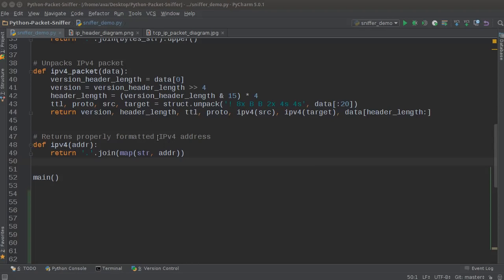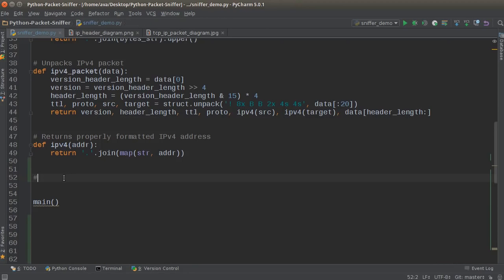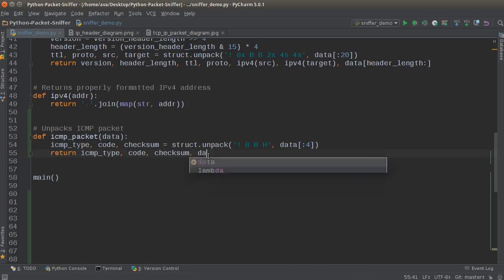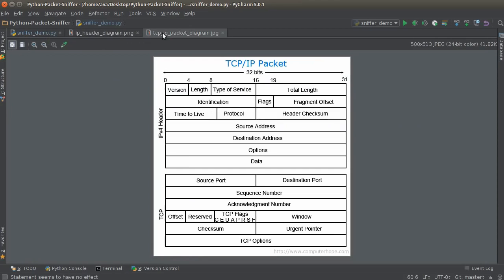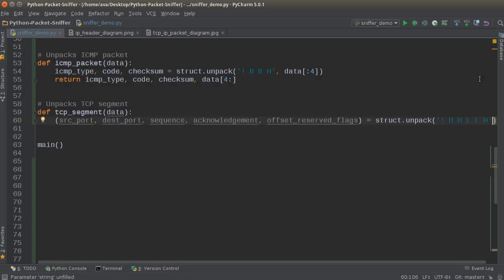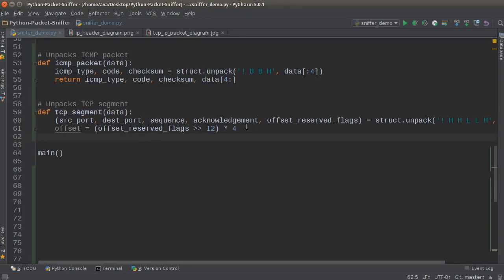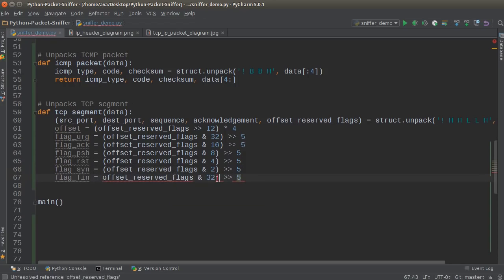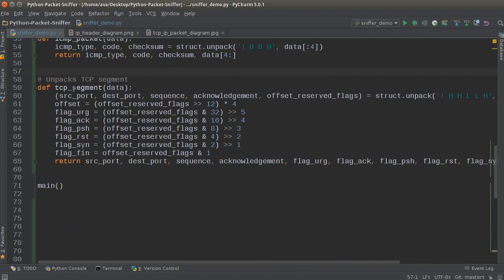Python Network Packet Sniffer Tutorial 5 Unpacking ICMP and TCP Data